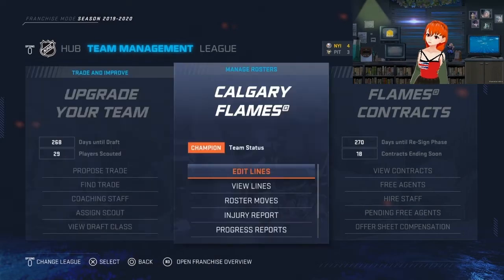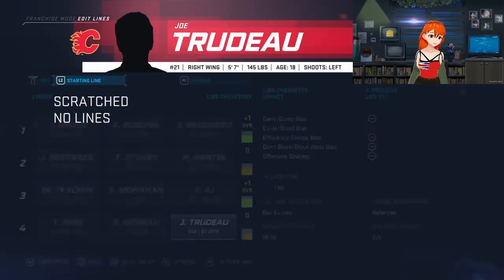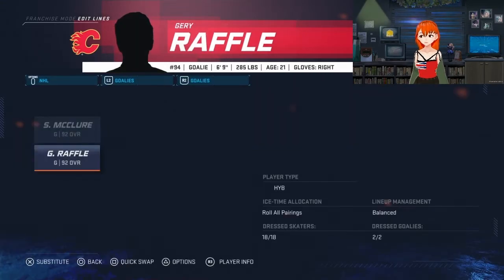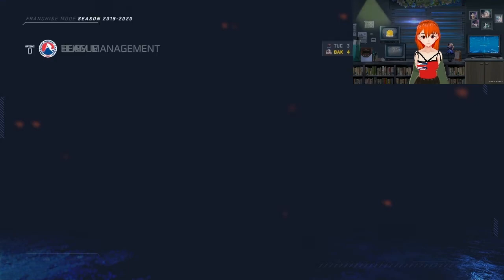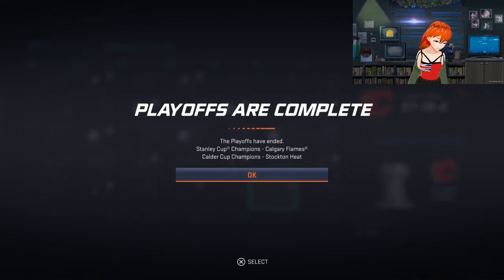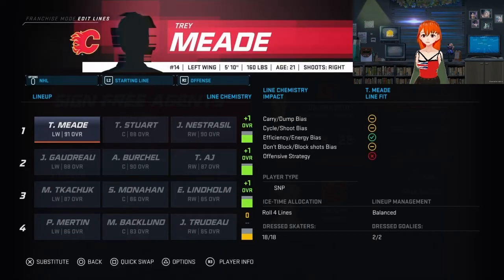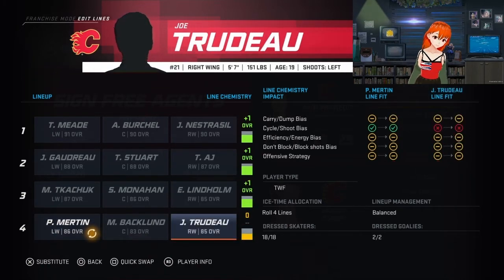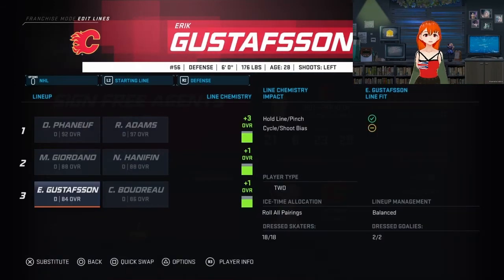NHL 20 randomly generated player career sim year 1|Vtuber plays NHL 20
Hey guys In this video we'll be playing NHL 20. as you know we are also vtubers who do gameplay based content.

this is a gaming and vtubing channel.

Get updates or reach out to Get updates on videos and streams